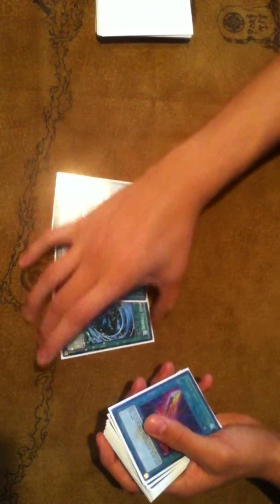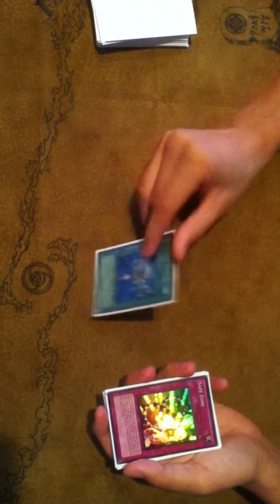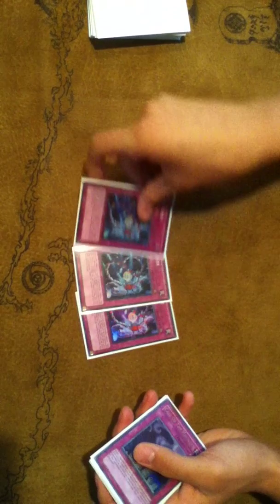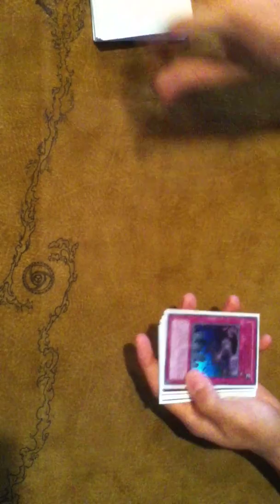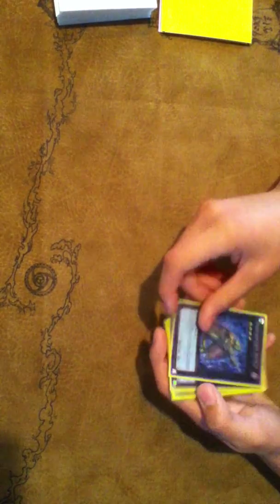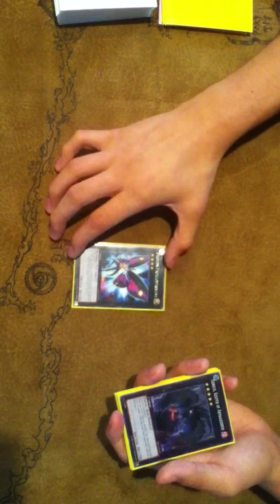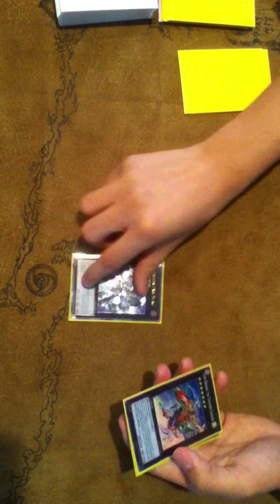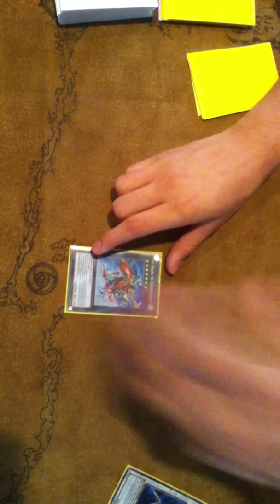Inzektor Deck Profile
My inzektor deck profile.
-Antagoniize